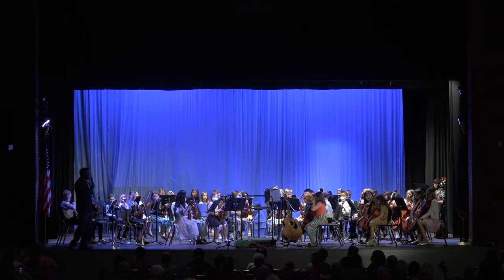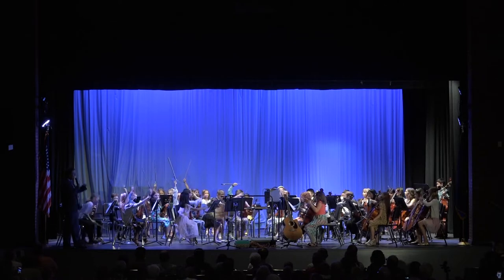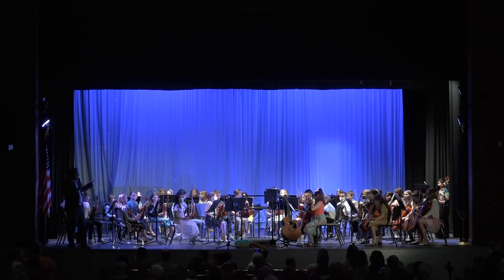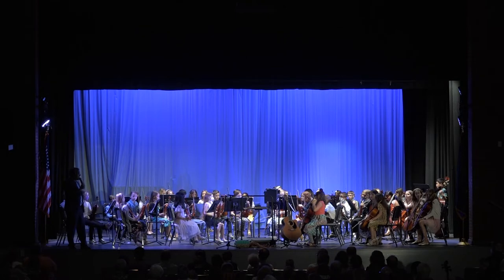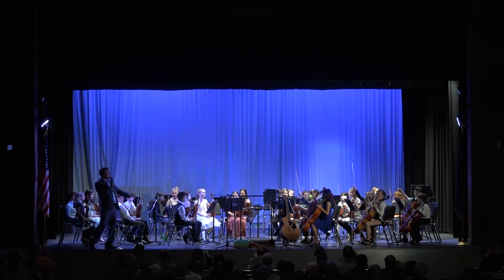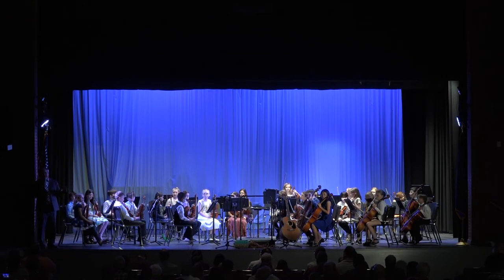2022 MCK Spring Orchestra